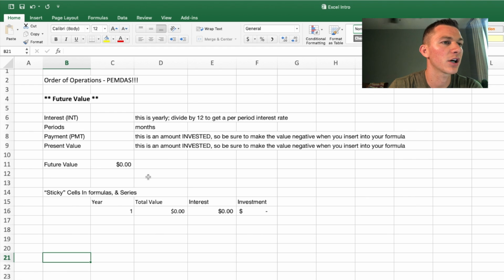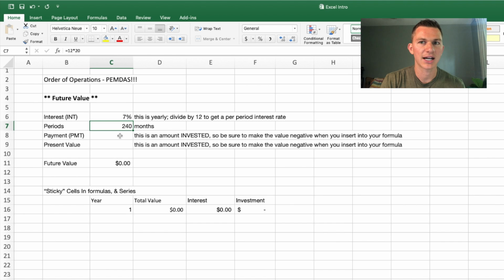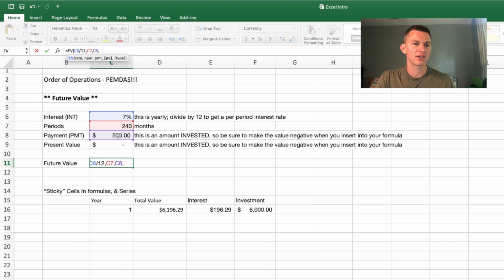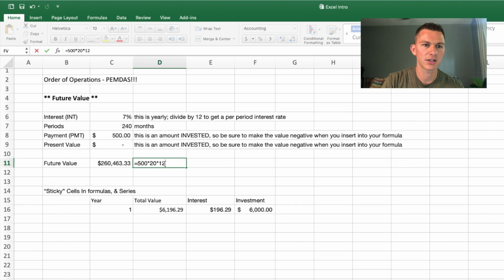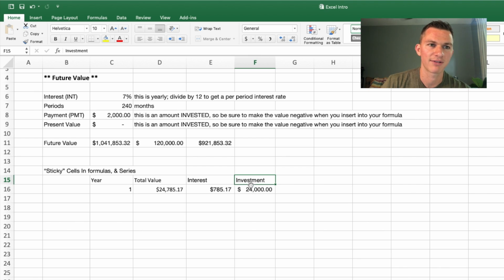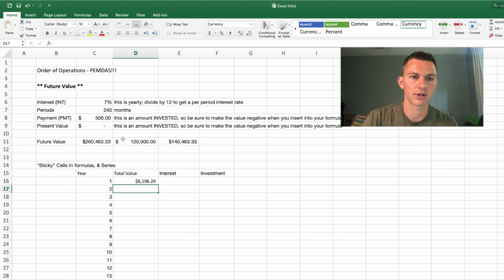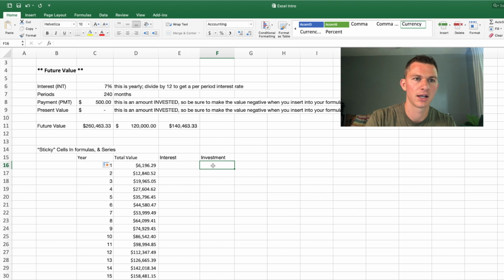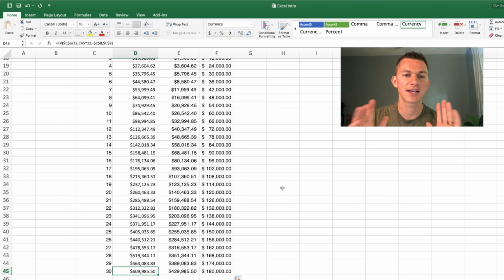Investing for Retirement - How to Use Excel Future Value and Create A Functioning Table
This video is part 1 in a 2 part series about Investing for Retirement.

In this first video, we’ll cover how to use Excel’s future value function so that we can apply it to the question, “How much do I need to save for retirement?”  As part of the FV calculation, we’ll cover INT (interest), nper (number of periods), PMT (payment), and PV (present value).  These are the important building blocks to help you determine how much you need to save for retirement.

Another important section of this video is dedicated to reviewing how to set up a basic table. Excel has a built in series function that helps make filling out a table a breeze!  This seemingly hidden, simple function can cut down a massive amount of time, helping to complete multiple calculations and analyses in mere seconds rather than hours.  An important piece of a solid table is making cells “sticky”. Do not miss this because if you do, you’ll have a table riddled with errors!  Be sure to make the source cells within your formulas sticky if you don’t want them to change when you fill out your table!

Saving is just one way to prepare for retirement, but it is vital to know and understand the power of saving early to really take advantage of compound interest.  The earlier you start saving, the more time your money will have to work for you!  This video captures the essence of how to begin to answer the question everyone asks, and gives you the tools you need to answer it and many other questions. Excel is a powerful utility; and what is great is that even if you don’t have excel, you can use the same functions with Google Sheets and Apple’s Numbers program!  So no matter your platform, these concepts are a great place to start when trying to learn how spreadsheet applications can help you unlock a world of possibilities to assist you with your mathematical and statistical analyses.